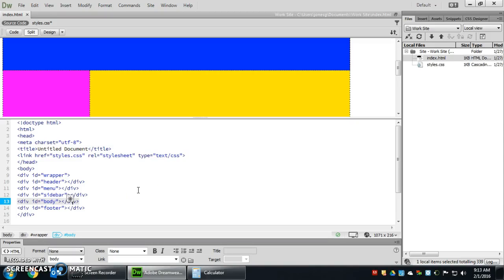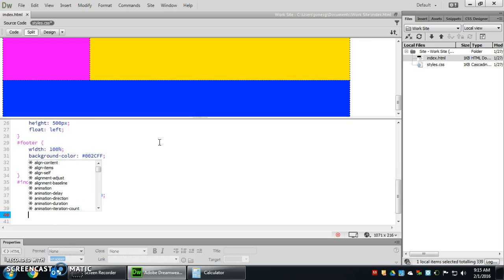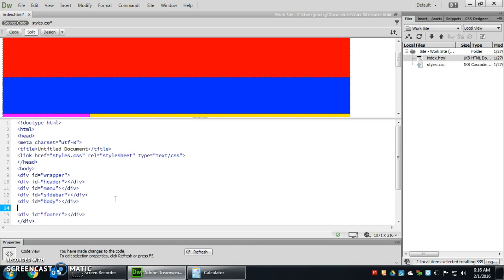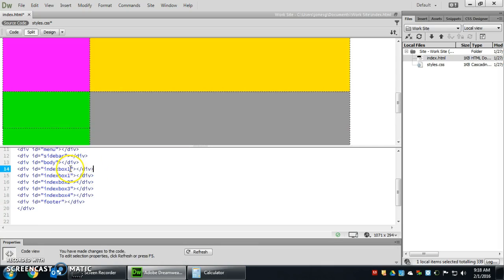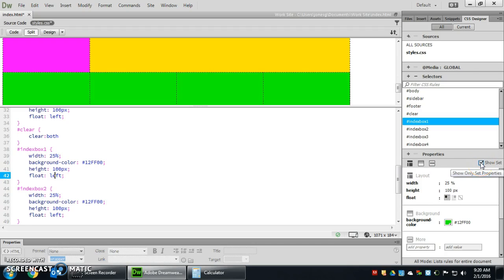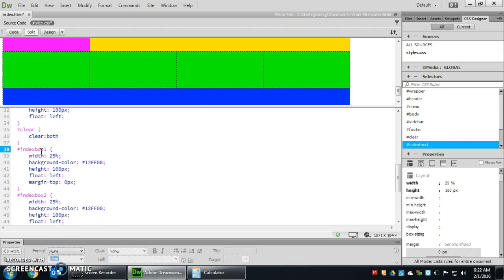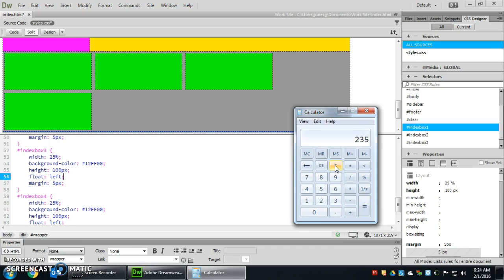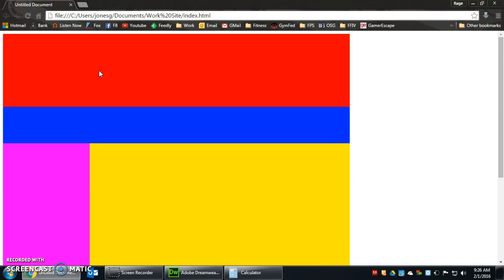DW Lesson 6: Using Floats and Margins to Create a 4 Column Content Area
Creating Index Boxes with floats and margins